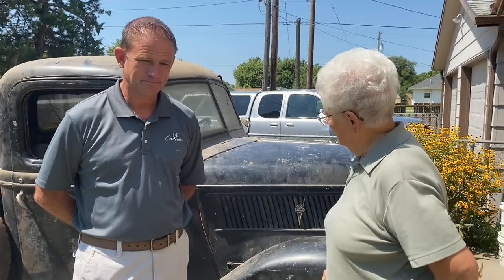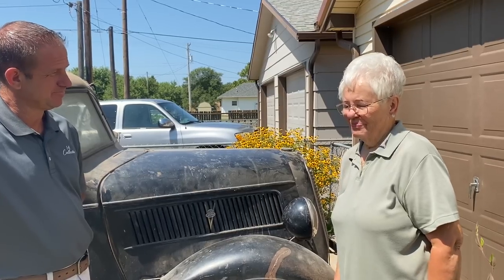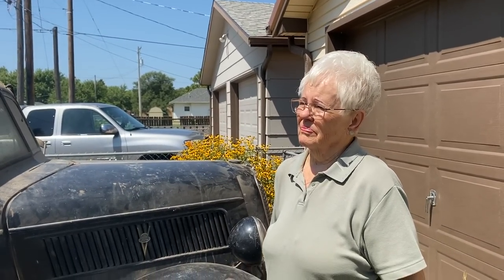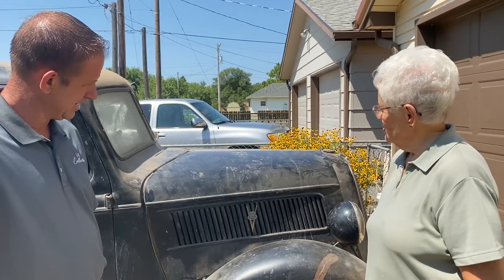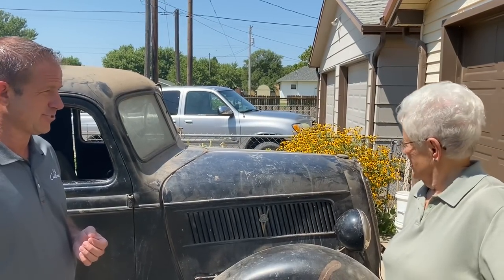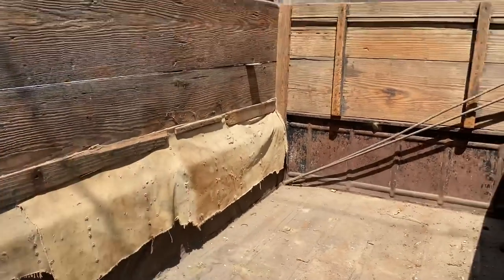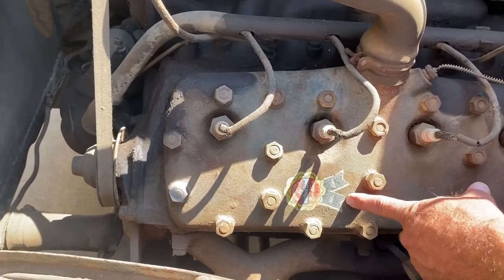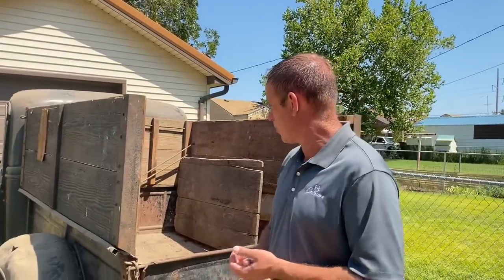1937 Ford Pickup Truck - A very special truck crossing the auction block on Oct. 2nd, 2021!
This is a one family owned, never been out of central KS and never been for sale since the day it was bought new in 1937, until now! This special pickup truck will be crossing the block on Oct. 2nd, 2021 in Great Bend, KS at the F&E Collector Auto Auction! This little pickup is complete original and has been in dry storage since 1957! This pickup even still has the original title from 1937! The title was thought to be lost at one time, so the pickup does have a new, current title using the VIN number on the frame. The original one will be included, the original title used the engine number, not the frame VIN, so the original title wouldn't be any good for a legal document, but it is an awesome piece of history to go with this pickup!
In this video, the original owners daughter shares some of here stories about the pickup, it has literally been a part of her life since she was born! She has decided it's time for this special pickup to go to someone that is going to care for it as much as she has, but will have the time and knowledge to get it back on the road. These opportunities don't come along very often, so let's take a minute and listen to the story and take a good look at this little pickup!
Be sure to keep up with this years docket as it builds We hope to see you in Great Bend, KS on Sat. Oct. 2nd, 2021 for the auction, however if you can't make it, be sure to get registered at Proxibid.com for online bidding!!